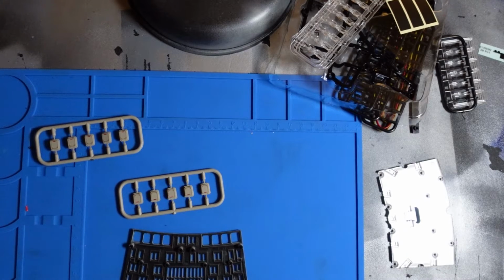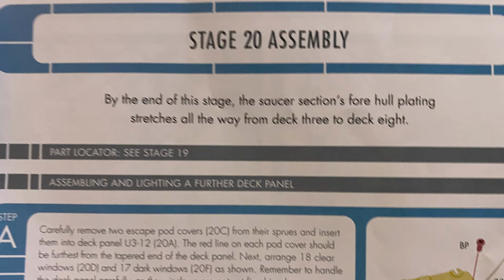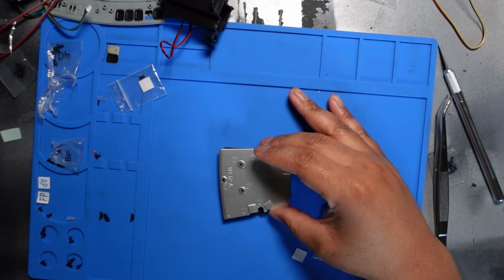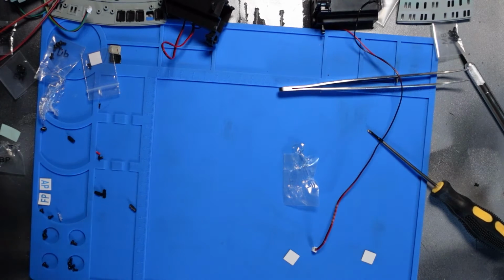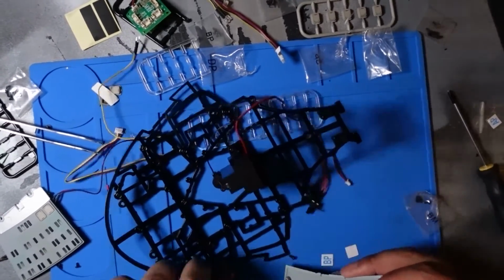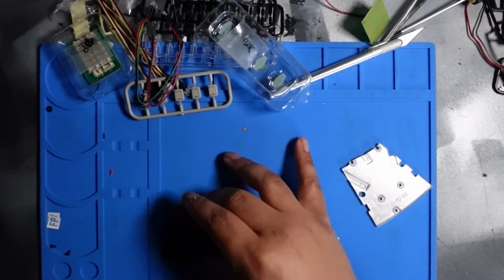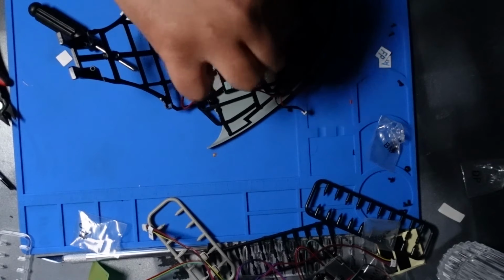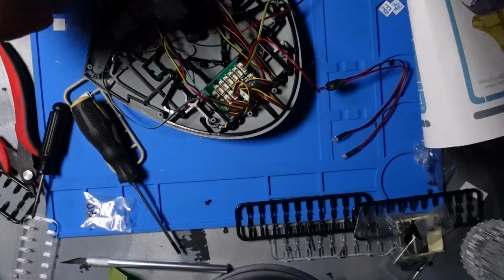Eaglemoss| Star Trek| Building the USS Enterprise NCC-1701-D - Stages 19-22